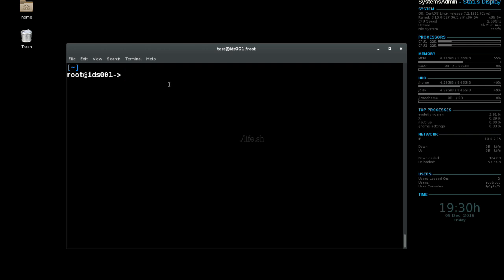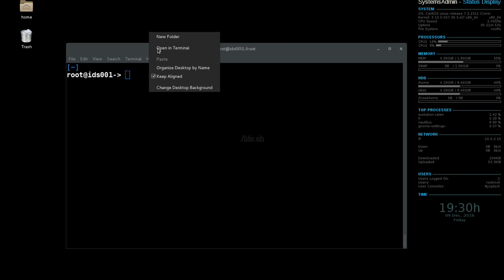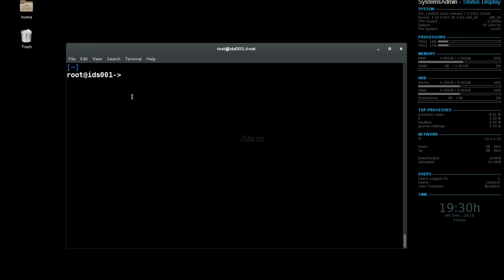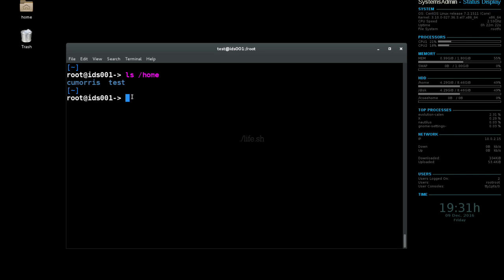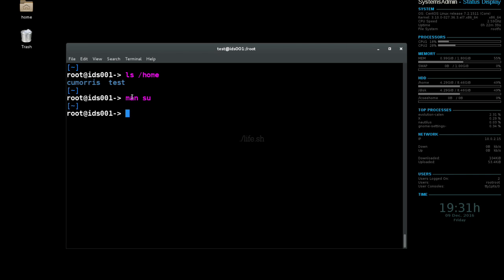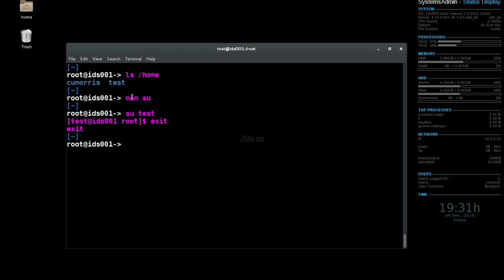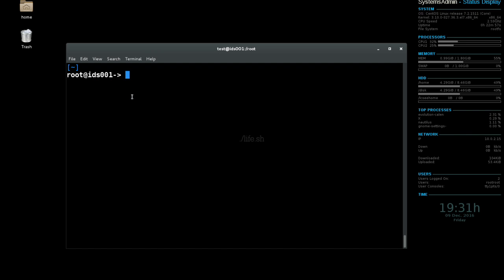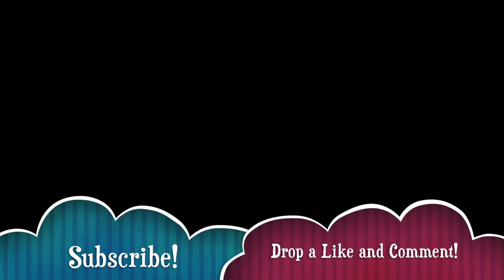How to Switch Users in Linux with the "su" command!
Basic tutorial on switching users from the linux command line